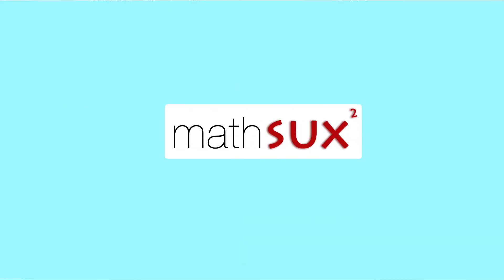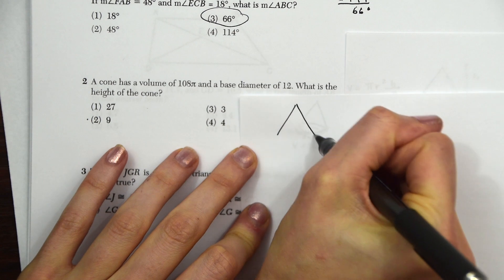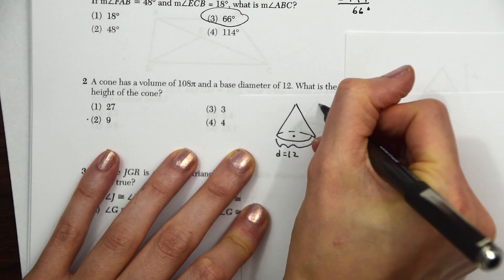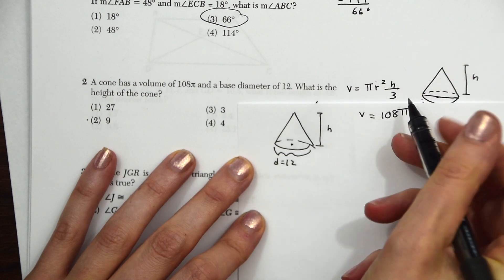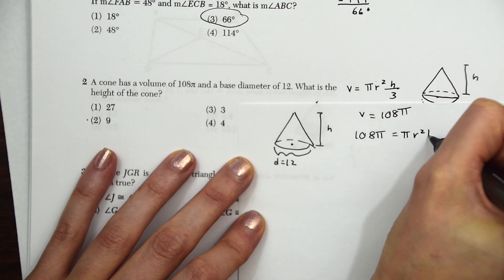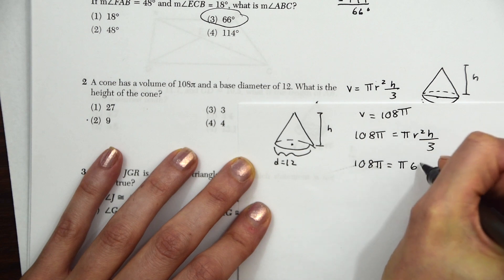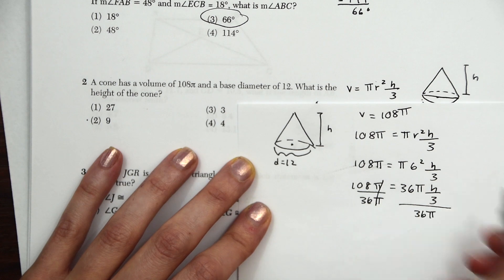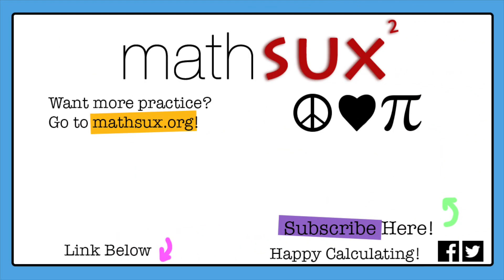Geometry NYS Regents (Jan 2020) Q2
In this video, we will go over question 2 of the NYS Geometry Regents.

This question is about the volume of a cone and tests your knowledge of your ability to manipulate formulas and solve for unknown variables.